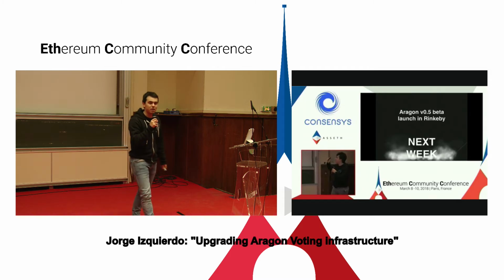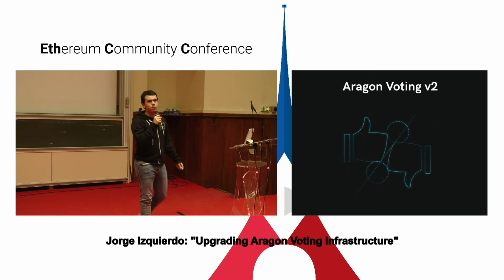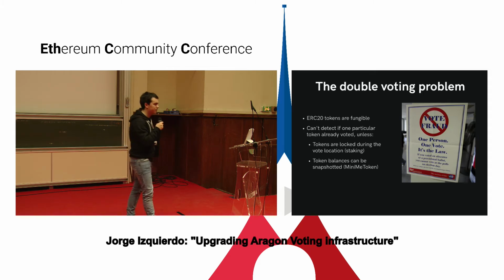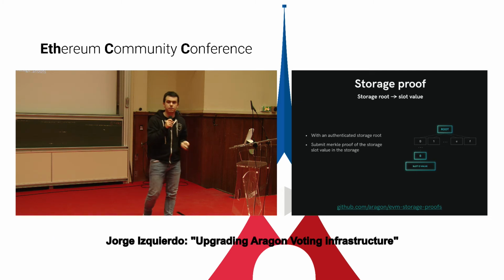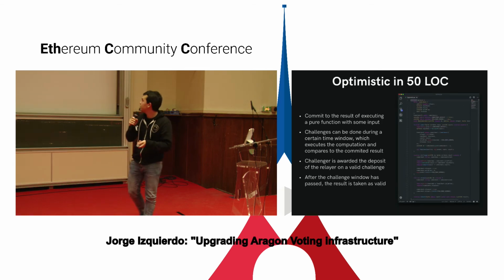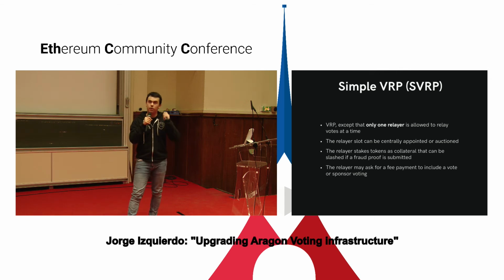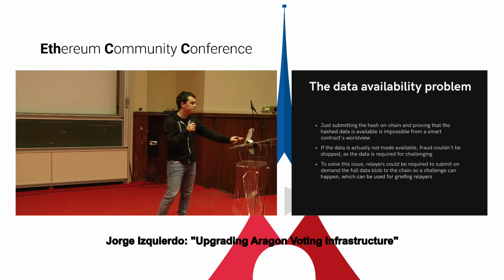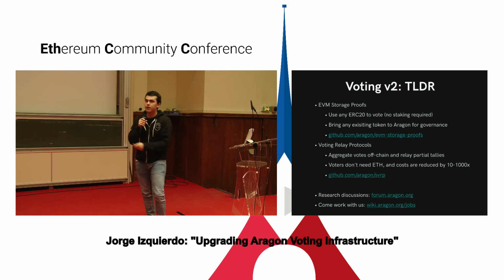EthCC 2: Jorge Izquierdo